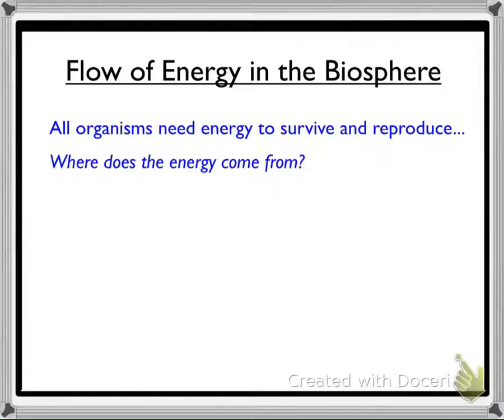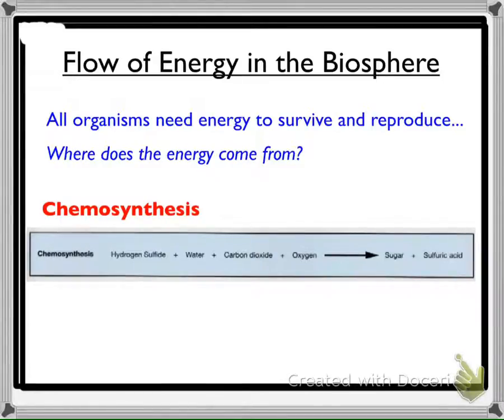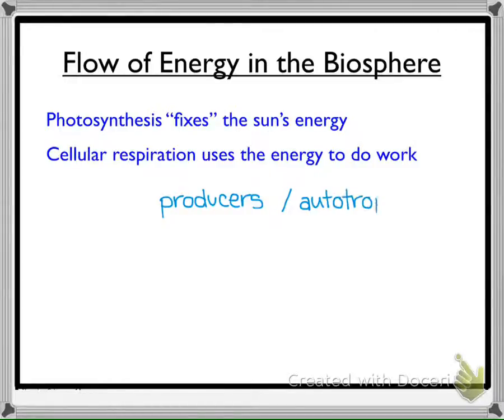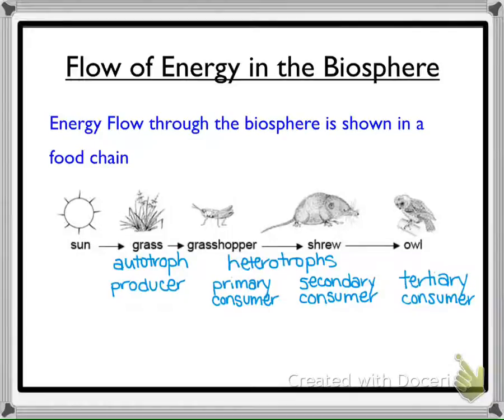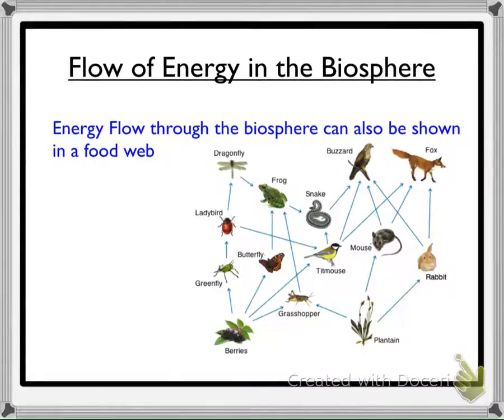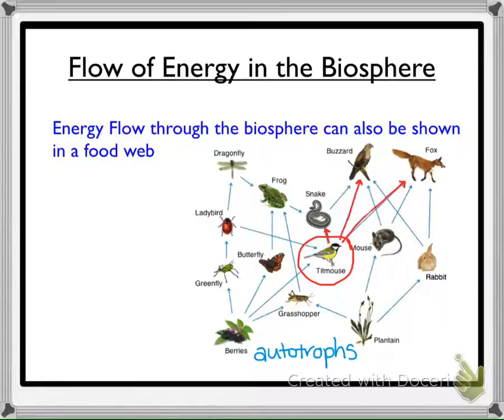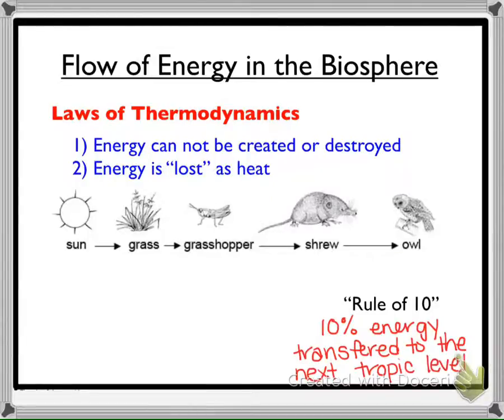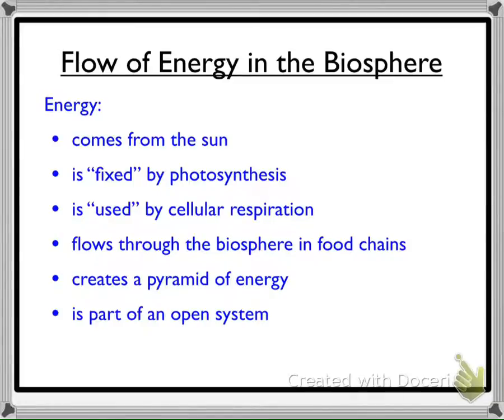Biology 20: Flow of Energy in the Biosphere